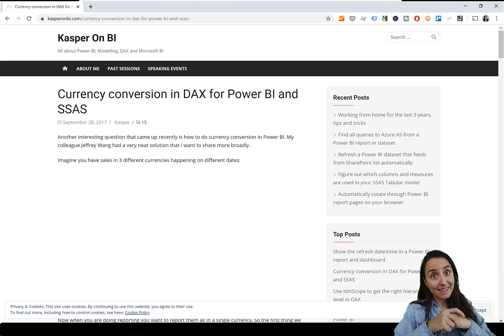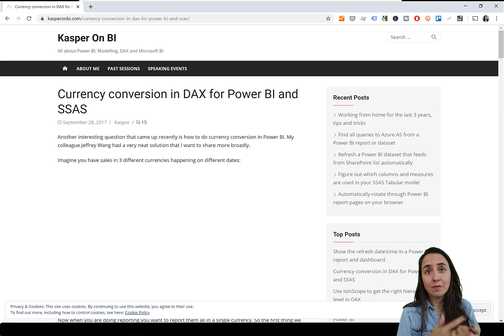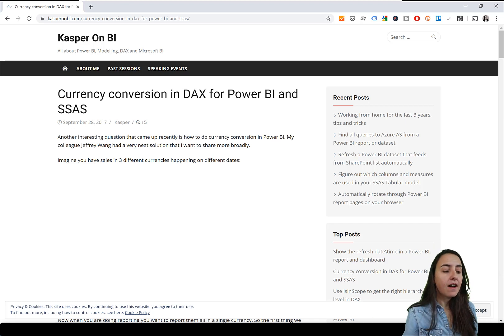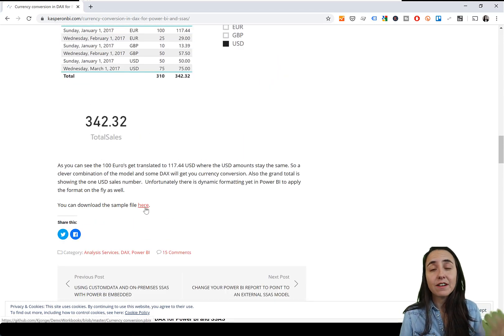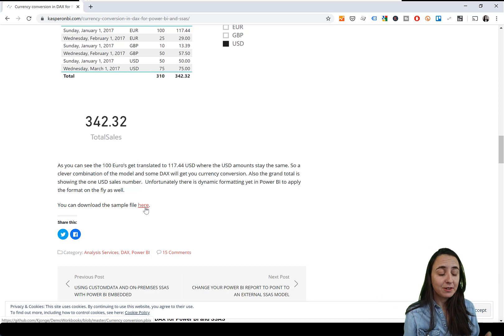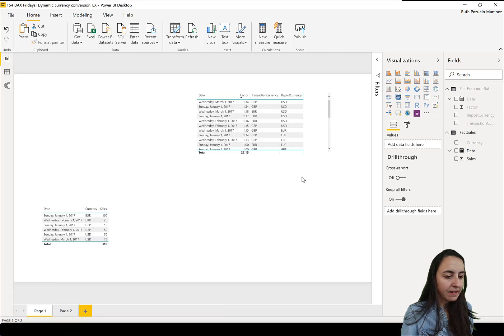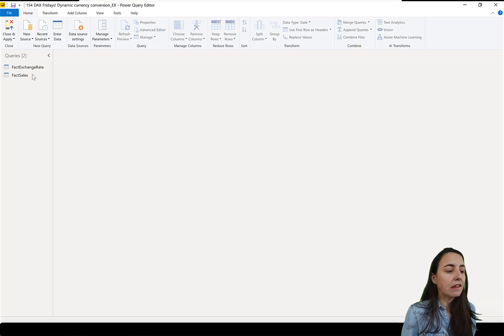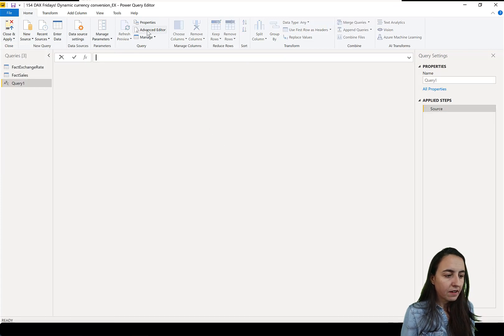DAX Fridays #154: Dynamic currency conversion with DAX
In today's video I will show you an elegant and simple way to do currency conversion dynamically in power bi with dax.